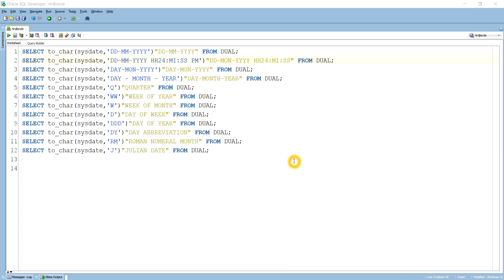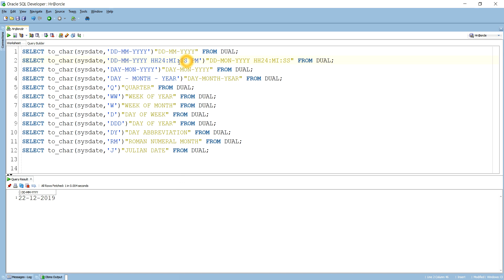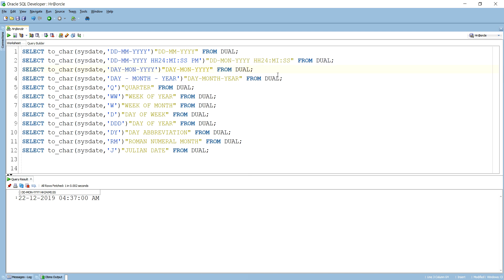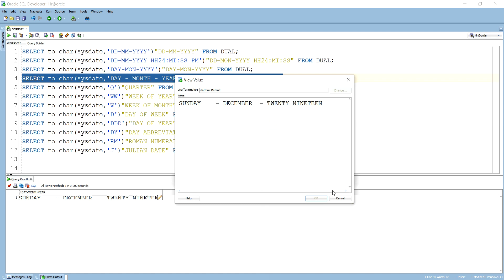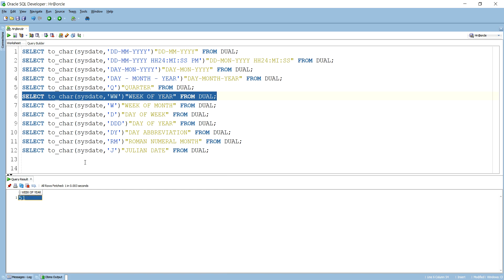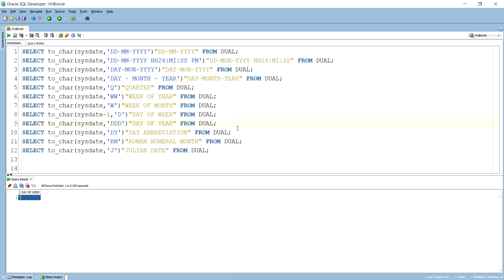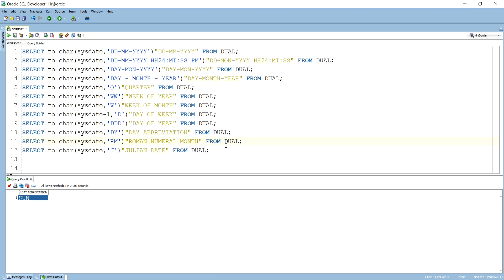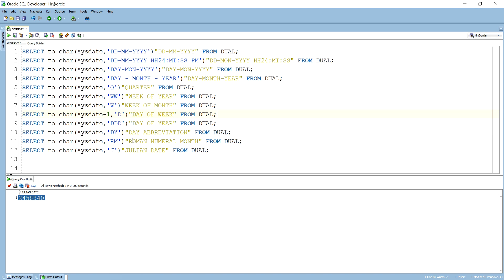| TO_CHAR() Function in Oracle | Oracle TO_CHAR() | Get values from Date as per the specified Format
We will see the Various Uses of To_Char Function by giving various format